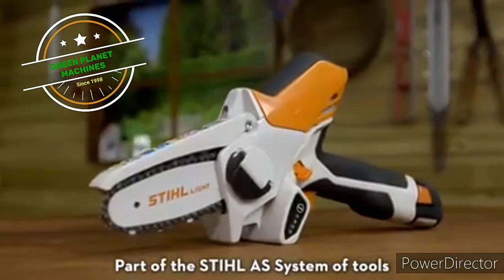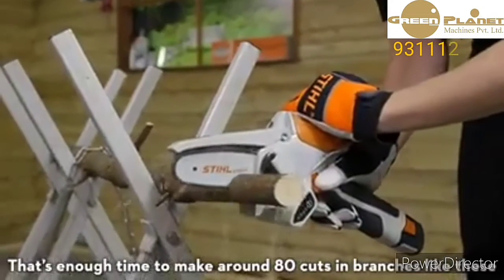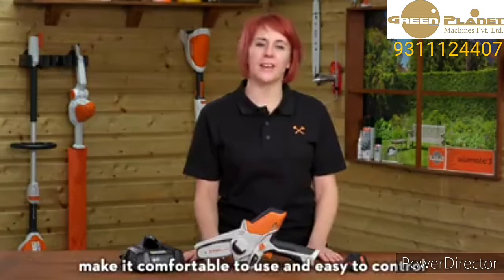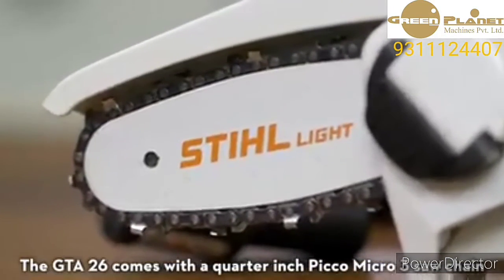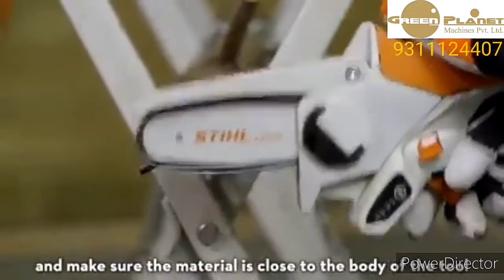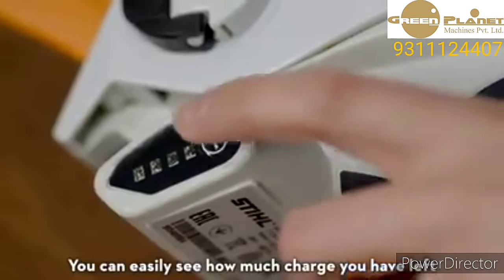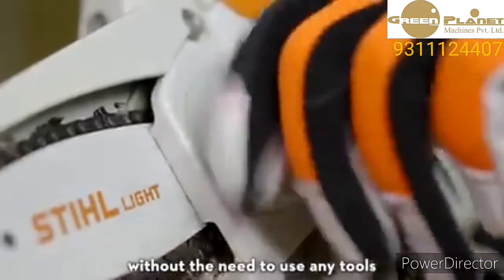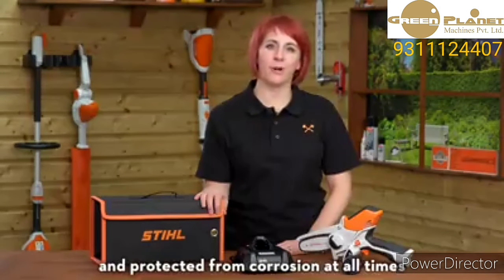GTA 26 STIHL battery chainsaw..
much awaited , handy, easy and classic GTA 26 battery chainsaw by STIHL Germany. Most efficient for small pruning job..